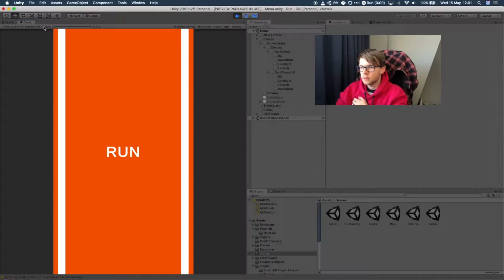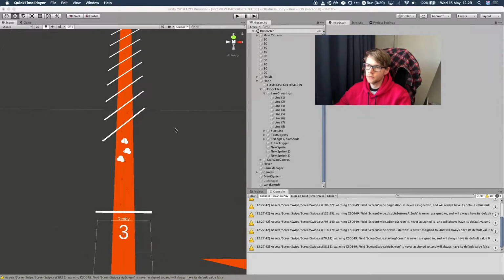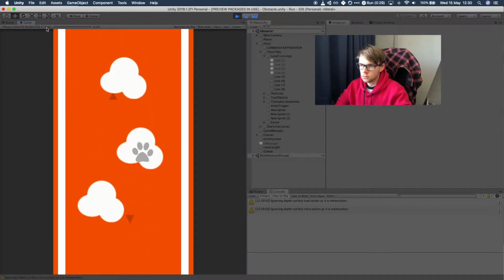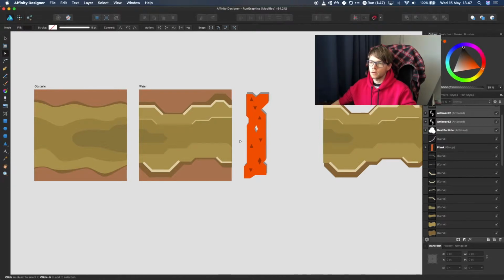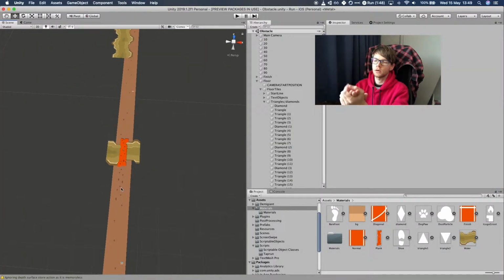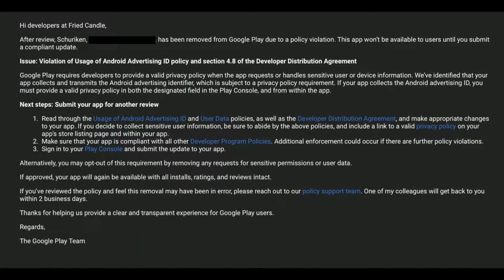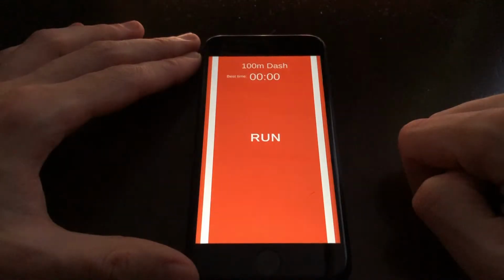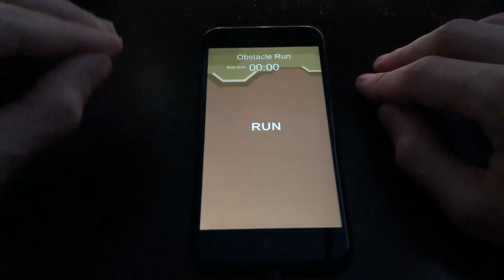Day in the Life of an Indie Game Developer | Indie Game Develop #11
In this video I show you my day working on my new game

Camera: iPhone X Front Facing Camera
App: Stock app
Video editing software: iMovie